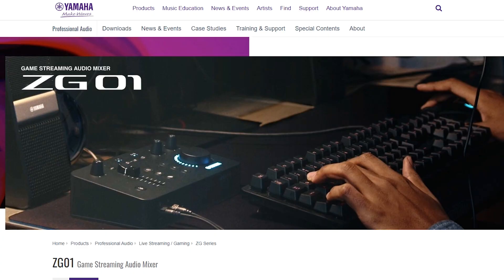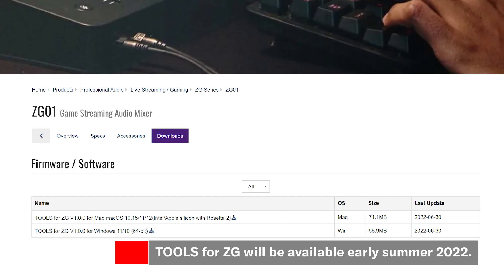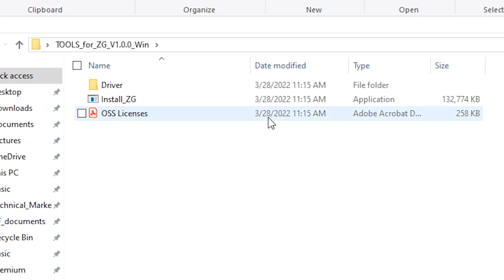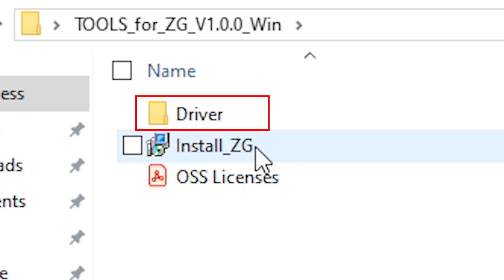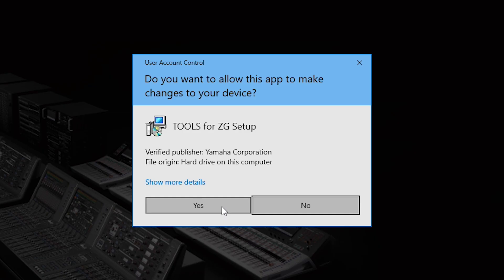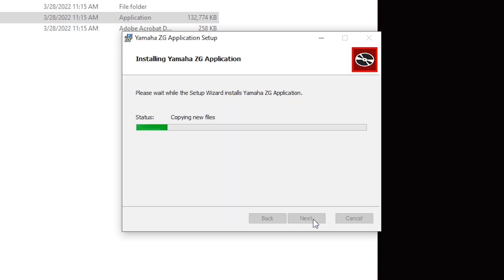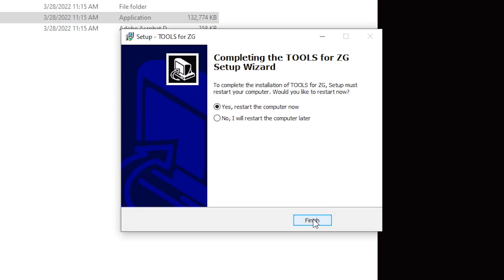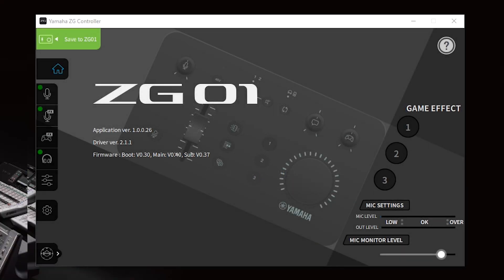Yamaha ZG01 Quick Setup series: Installing TOOLS for ZG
In this video, we will look at how to get the Yamaha ZG Controller software and drivers installed on your Mac or PC.
* TOOLS for ZG will be available in early summer 2022.

The subtitles are available in the following languages:
English, 日本語

You can find out more about the ZG series.